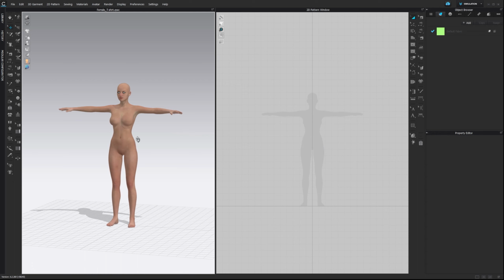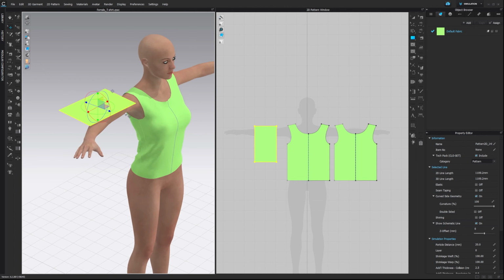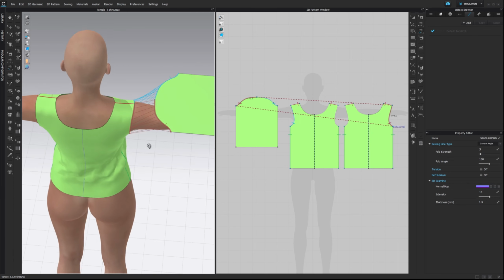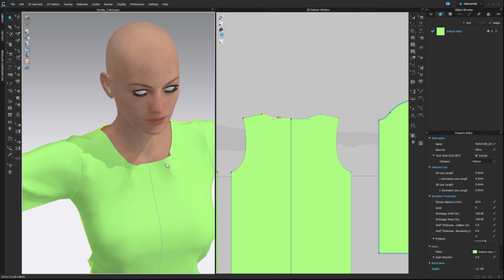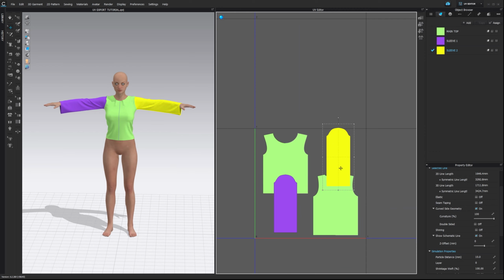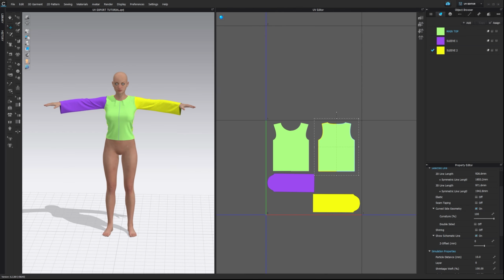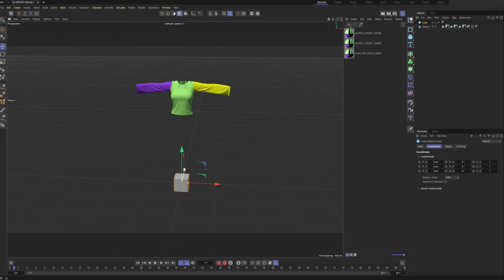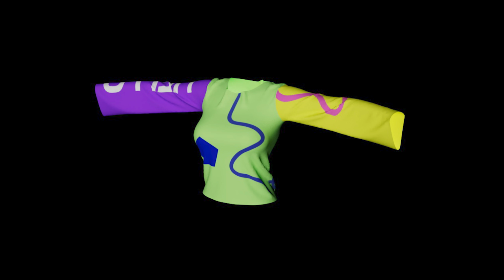Exporting UV Maps from Marvelous Designer/Clo3d to Photoshop to C4D - 2022 Update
Here's an update from my first tutorial I created 2 years ago. I thought it needed an update and this is one of my most requested videos for texturing.

00:00 INTRO
00:59 - Building the Garment
15:37 - Organising UVs
19:10 - Exporting OBJ + UVs
19:54 - Photoshop
23:06 - C4D
27:11 - OUTRO
😋┃NEWSLETTER┃😋
Get the latest updates on my art and digital fashion news

I stream 3D content on Twitch every Wednesday 9PM UK time.